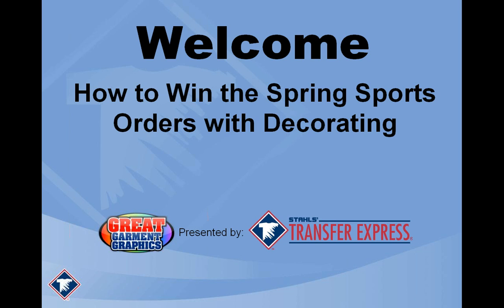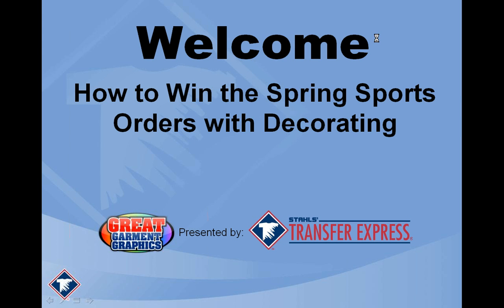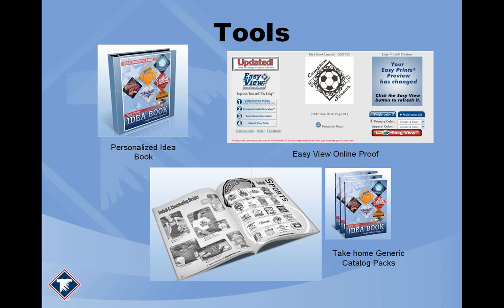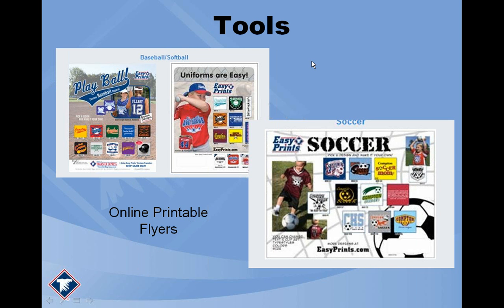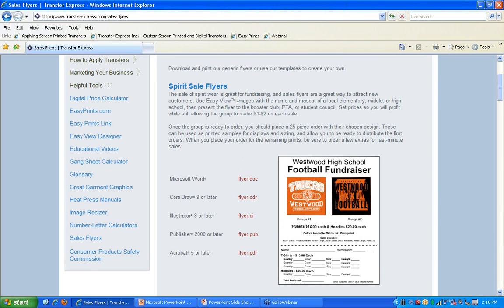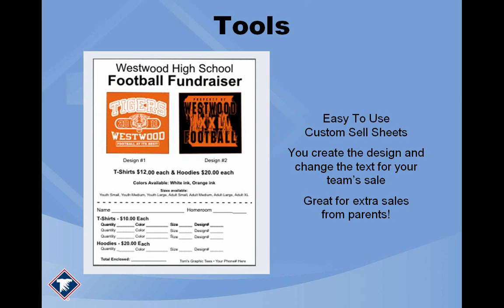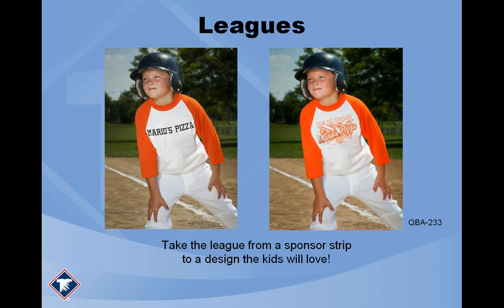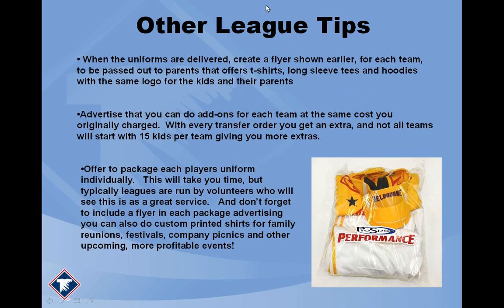How to Win Spring Sports Orders with Decorating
Spring sport season has arrived!  How can you get an edge over the local competition and secure orders?  In this webinar, we show you several tips to increase your level of service so you can stand out among other local businesses.  We know you already deliver great service but how about advertising with some free flyers that you customize?  How about packaging strategies that will have those customers buzzing about you? Watch this webinar for some great free and low cost tips to be the supplier the teams come back to year after year.